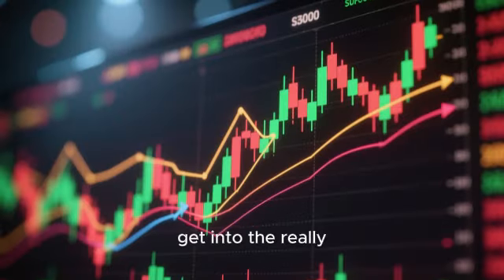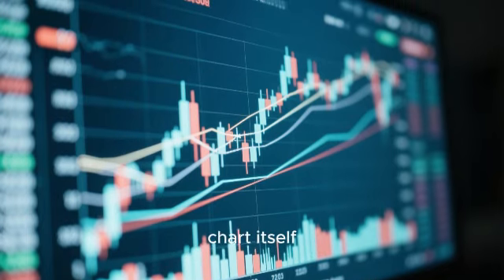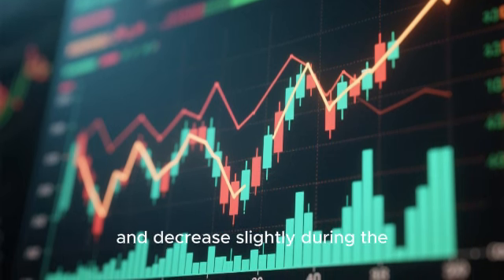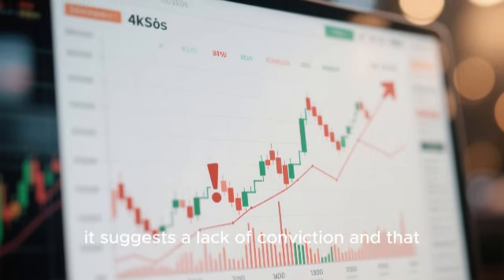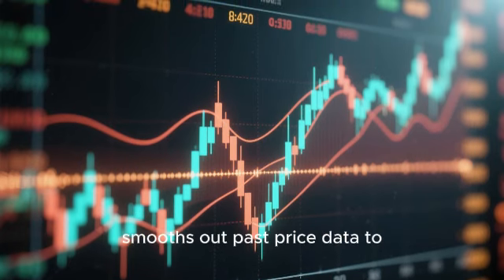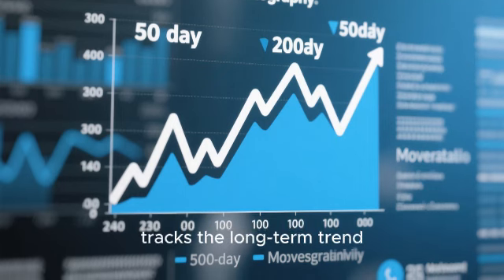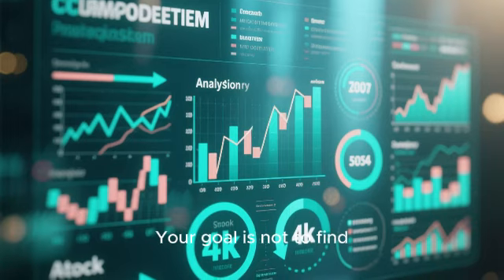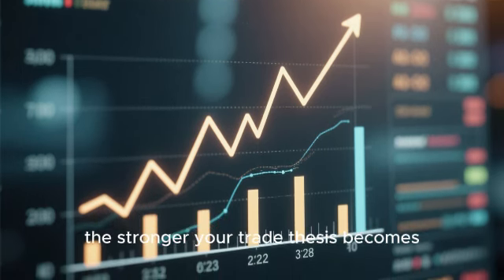How to Read Stock Charts in 5 Minutes (For Beginners)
Looking at a stock chart can feel like reading a foreign language, but it doesn't have to be. This beginner's guide will teach you how to read a stock chart in just a few minutes. We'll break down the essential elements: the ticker symbol, time frames, price movements (candlesticks), and trading volume. You'll learn what a candlestick tells you about the battle between buyers and sellers in a single day, and why volume is like the "proof" behind a price move. This is your first step into technical analysis, giving you the skills to make more informed investing decisions.